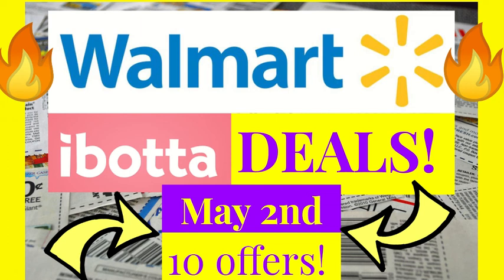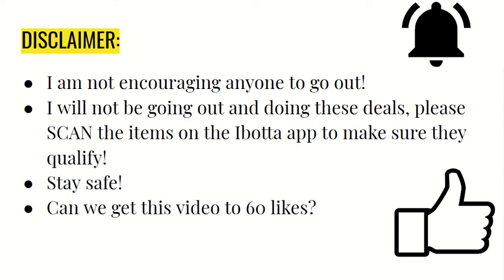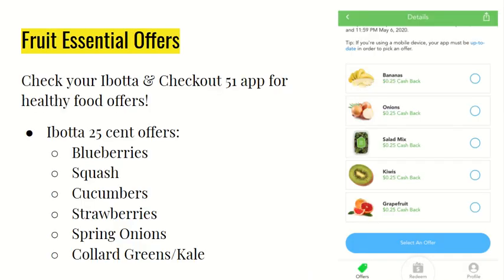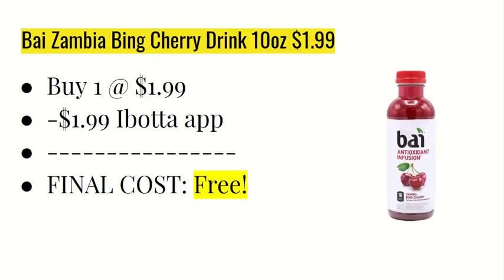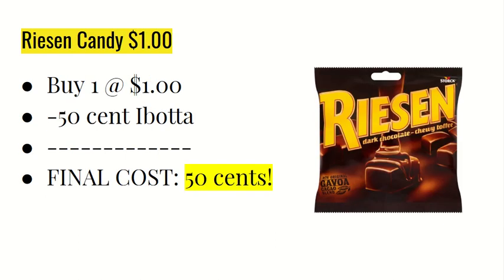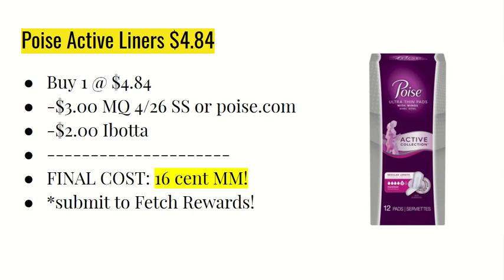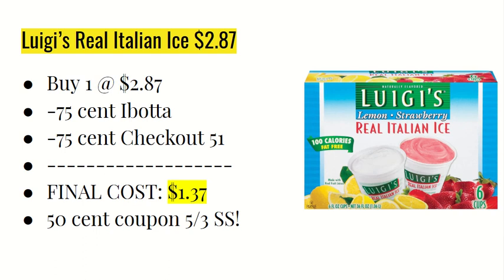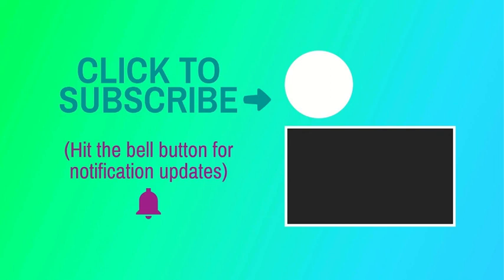WALMART IBOTTA DEALS *FREEBIES & HOT DEALS* 5/2/20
Ibotta: HVMBDEV
Shopkick: DEAL464650
Fetch: N5MKP